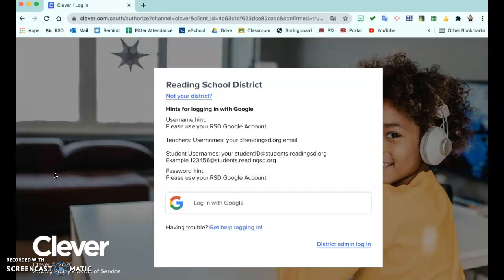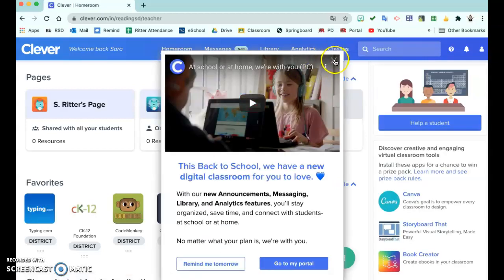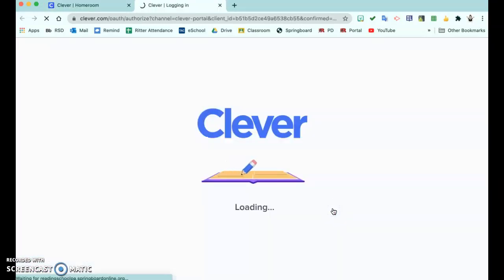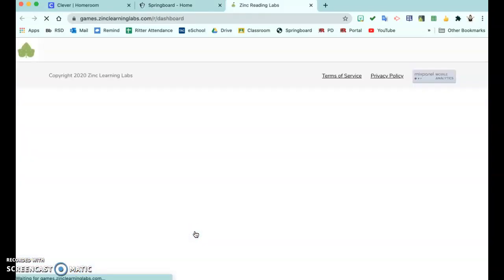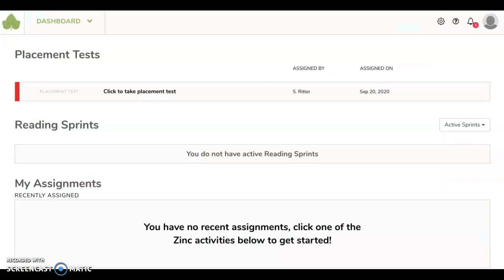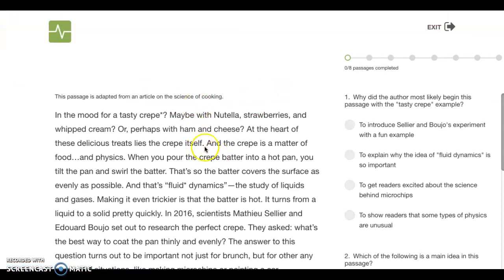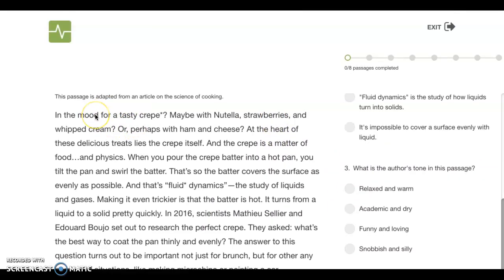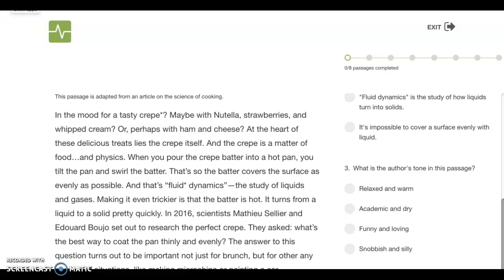Logging Into Zinc